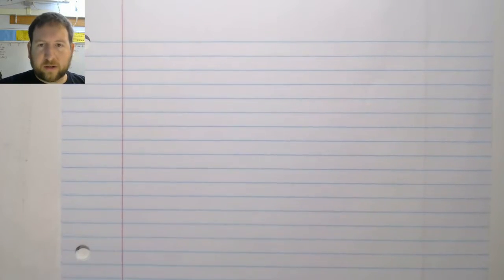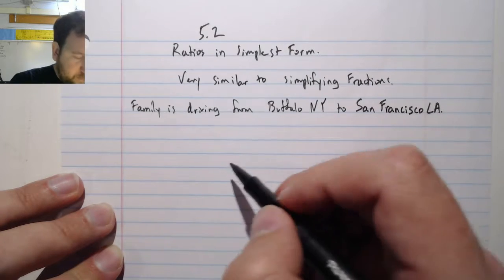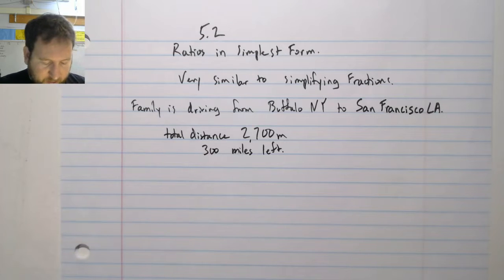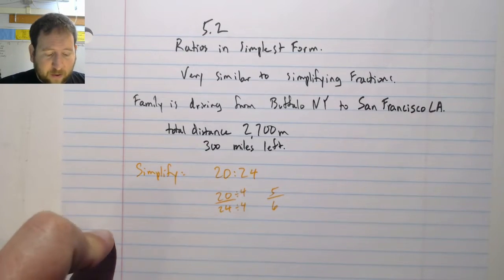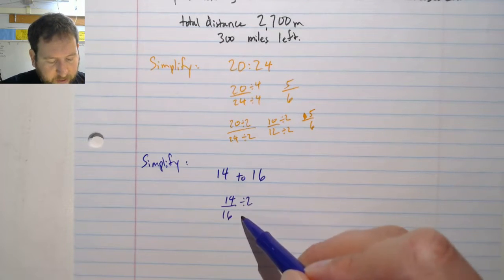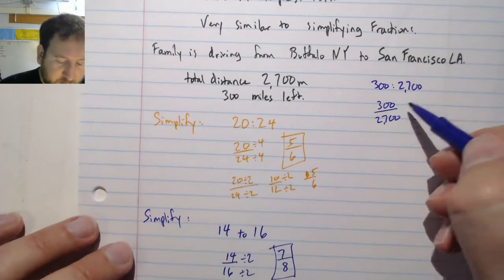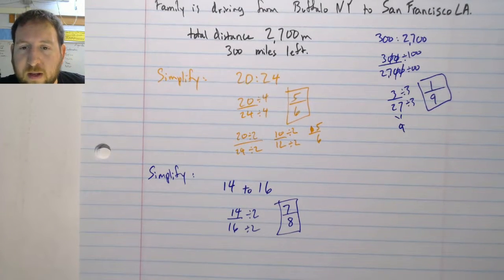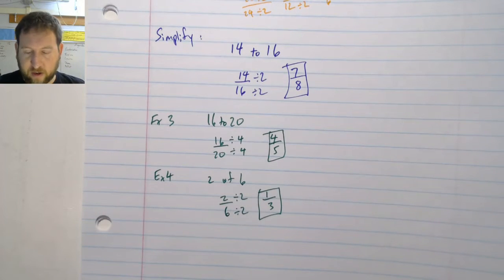5.2 Simplifying Ratios